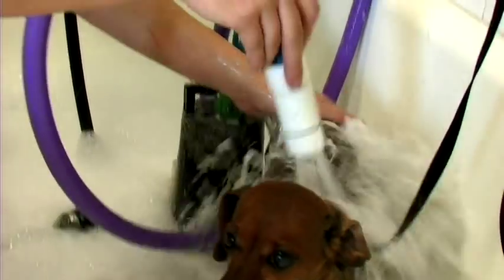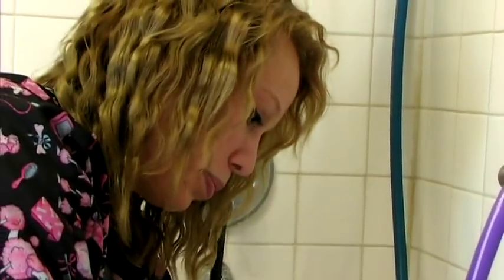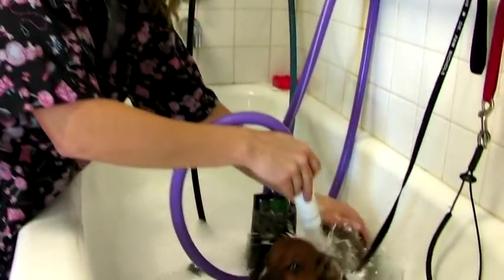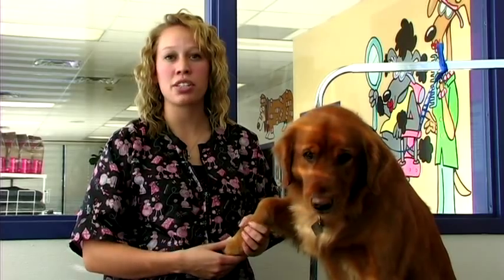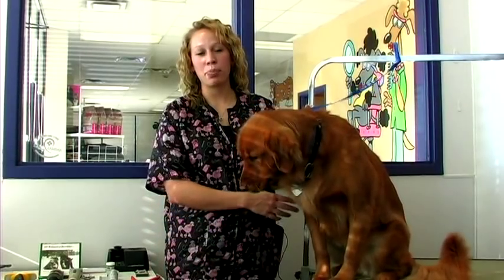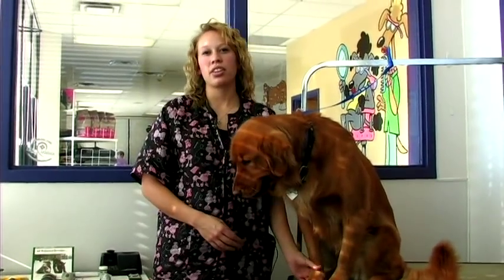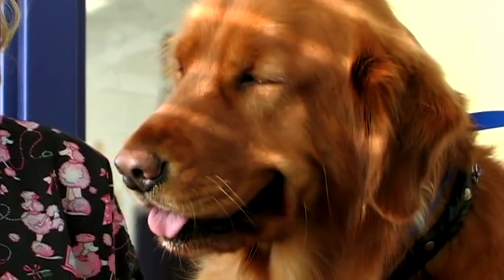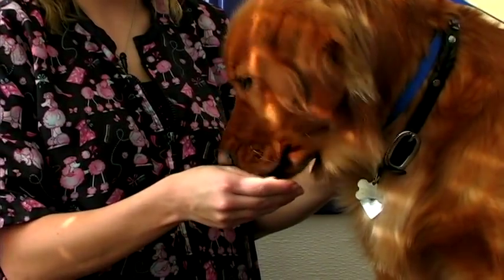Dog Grooming : How to Trim Your Dog's Nails Without Trauma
Trim a dog's nails without trauma by starting at a young age, using a proper restraint, and working swiftly to minimize the stress level for the dog. Reward a dog for good behavior when trimming the nails by using advice from a professional dog groomer in this free video on grooming dogs.

Bio: Sammi Roberts has been grooming for the Animal Care Center in Bountiful, Utah for more than two years.